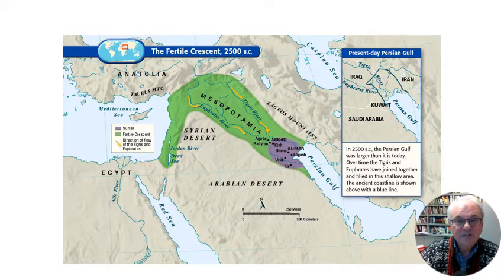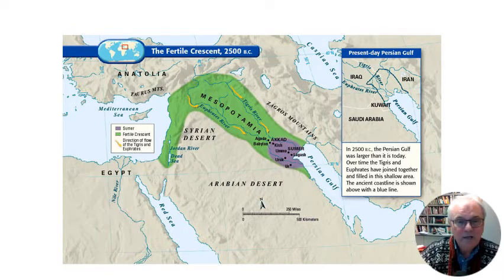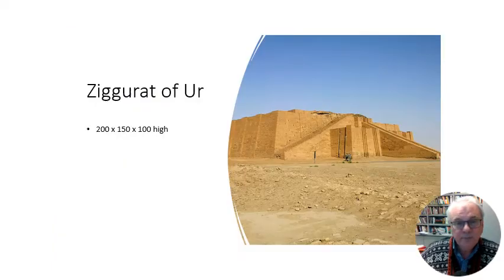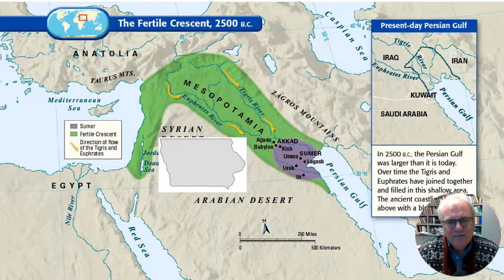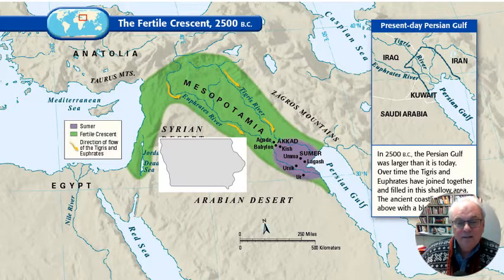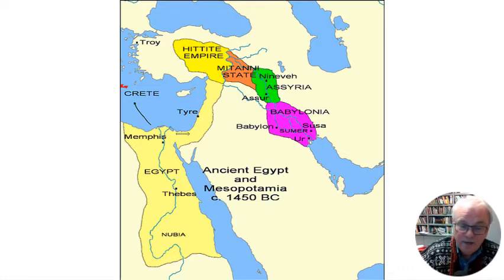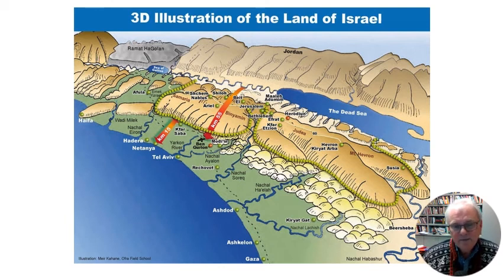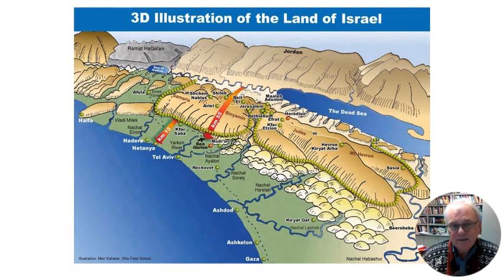Geography and History of the Holy Land, Week 1